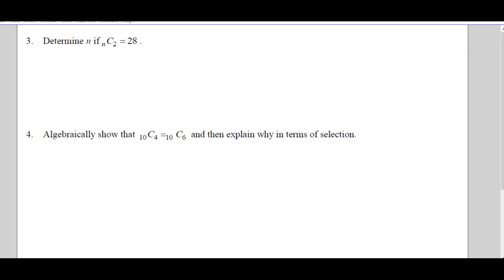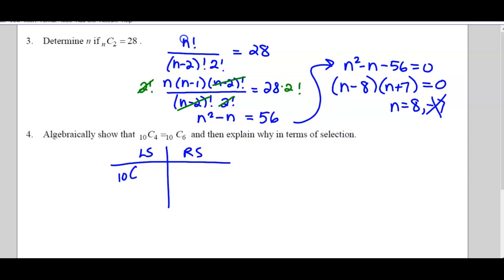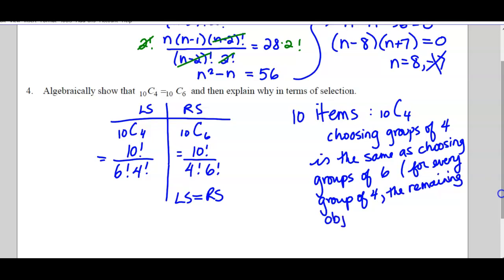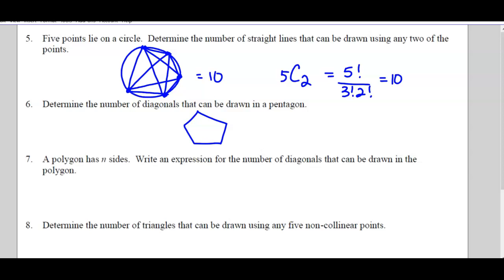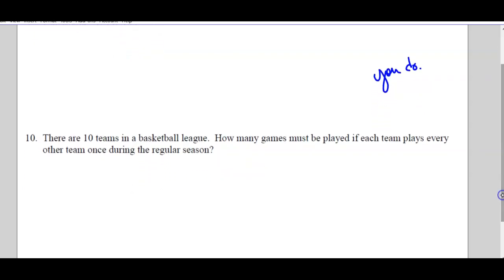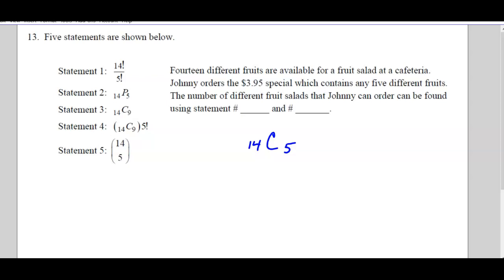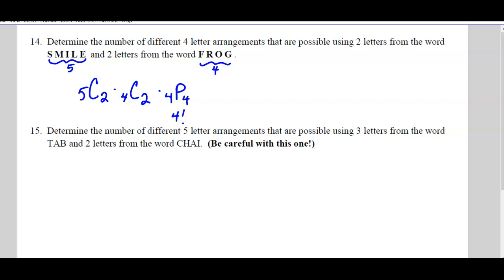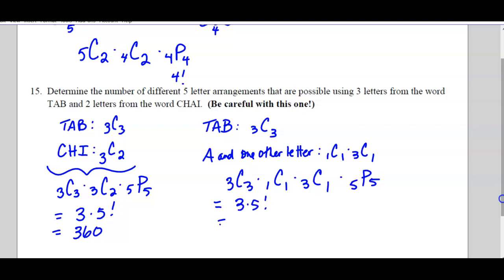830 Combinations cont'd